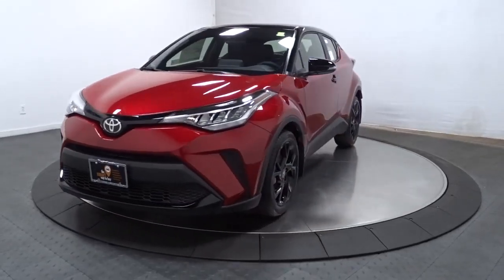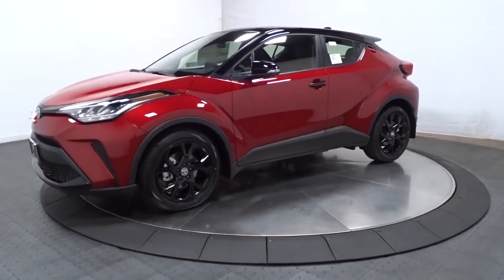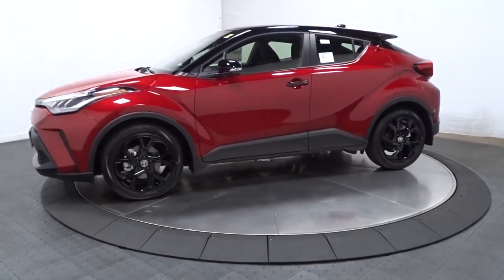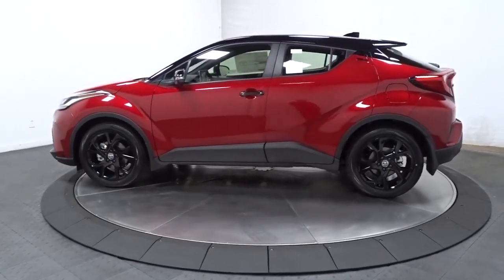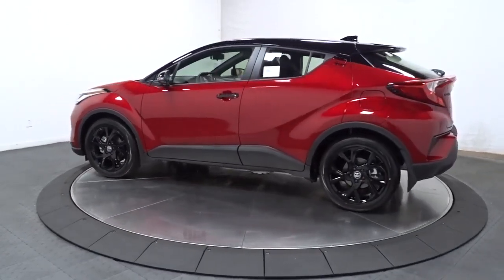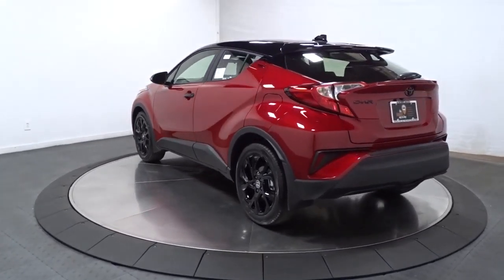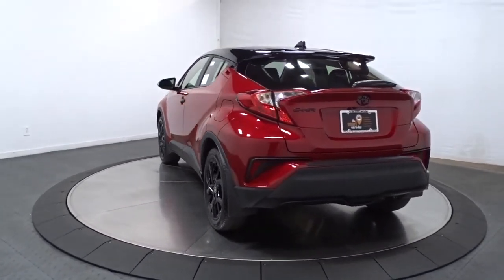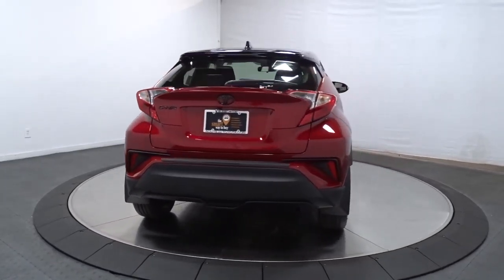2021 Toyota C-HR Hillside, Newark, Union, Elizabeth, Springfield, NJ 211453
2021 Toyota C-HR available in Hillside, New Jersey at Route 22 Toyota. Servicing the Newark, Union, Elizabeth, Springfield, NJ area.

The Smart Way To Buy! Are you tired of hidden fees and bogus rates ruining your search process? Now there's a way to avoid all of the nonsense. Introducing the smart way to buy from Route 22 Auto's. The advantages of the smart way to buy are endless. There is no pressure throughout your search. You can finally feel at ease when purchasing a car. Since there are no hidden fees, there are no surprises or gimmicks revealed when you finally make a decision. Route 22 Autos salespeople are direct and value your time, so there is no back and forth or confusion. They know it's necessary for you to feel comfortable during the buying process and want to be trusted. The smart way to buy is smart for a reason. The team at Route 22 Auto's does Internet research every day to discover the right price for you. They make sure to look at competitors' pricing and numbers from industry experts so you can feel confident that you're getting the best offer possible. The main factors that contribute to your final cost are market value, product availability, days' supply in the market and the product age, color and equipment. It's easy to feel secure with the smart way to buy. This Toyota includes: TWO-TONE PAINT MUDGUARDS (TMS) (PPO) SPECIAL COLOR ALL-WEATHER FLOOR LINERS 50 STATE EMISSIONS NIGHTSHADE EDITION REAR BUMPER PROTECTOR (TMS) (PPO) *Note - For third party subscriptions or services, please contact the dealer for more information.* This SUV gives you versatility, style and comfort all in one vehicle. Start enjoying more time in your new ride and less time at the gas station with this 2021 Toyota C-HR. You've found the one you've been looking for. Your dream car.
Radio: AM/FM Stereo w/8 Touch-Screen Display -inc: 6 speakers, Android Auto, Apple CarPlay and Amazon Alexa compatible, USB media port, hands-free phone capability, advanced voice recognition and music streaming via Bluetooth wireless technology, SiriusXM w/3-month all access trial and connected services including Safety Connect w/1-year trial and Wi-Fi connect w/up to 2GB within 3-month trial,Fixed Antenna,2 LCD Monitors In The Front,Radio w/Seek-Scan, Clock, Speed Compensated Volume Control, Aux Audio Input Jack, Steering Wheel Controls and Radio Data System,Perimeter/Approach Lights,Fixed Rear Window w/Fixed Interval Wiper and Defroster,Fully Galvanized Steel Panels,Tailgate/Rear Door Lock Included w/Power Door Locks,Auto On/Off Projector Beam Led Low Beam Daytime Running Auto High-Beam Headlamps w/Delay-Off,Clearcoat Paint,LED Brakelights,Steel Spare Wheel,Lip Spoiler,Wheels: 7 x 18 Sport Alloy,Tires: 225/50R18 95V -inc: All-season steel-belted radial black walls,Variable Intermittent Wipers,Body-Colored Front Bumper w/Black Rub Strip/Fascia Accent,Wheels w/Black Accents,Light Tinted Glass,Black Bodyside Cladding and Black Wheel Well Trim,Power Liftgate Rear Cargo Access,Black Power Heated Side Mirrors w/Manual Folding and Turn Signal Indicator,Black Grille,Door Auto-Latch,Body-Colored Rear Bumper w/Black Rub Strip/Fascia Accent,Black Side Windows Trim and Black Front Windshield Trim,Black Door Handles,Compact Spare Tire Mounted Inside Under Cargo,Cargo Area Concealed Storage,Driver And Passenger Visor Vanity Mirrors w/Driver And Passenger Illumination, Driver And Passenger Auxiliary Mirror,Leather/Piano Black Steering Wheel,Day-Night Auto-Dimming Rearview Mirror,Fabric Seat Material,Instrument Panel Bin, Driver And Passenger Door Bins,Power 1st Row Windows w/Front And Rear 1-Touch Up/Down,Analog Appearance,Front Center Armrest,Remote Releases -Inc: Proximity Cargo Access and Mechanical Fuel,2 12V DC Power Outlets,Front Bucket Seats -inc: 6-way adjustable driver's seat w/sport bolster, 6-way adjustable front passenger seat w/sport bolster,Full Floor Console w/Covered Storage and 2 12V DC Power Outlets,Full Carpet Floor Covering,Front Cupholder,Driver Foot Rest,HVAC -inc: Underseat Ducts,Driver Seat,Distance Pacing w/Traffic Stop-Go,Air Filtration,Sport Bucket Front Seats w/Cloth Back Material,Cruise Control w/Steering Wheel Controls,Power Rear Windows,Full Cloth Headliner,Illuminated Glove Box,Gauges -inc: Speedometer, Odometer, Engine Coolant Temp, Tachometer, Trip Odometer and Trip Computer,Engine Immobilizer,Manual Tilt/Telescoping Steering Column,Carpet Floor Trim,Delayed Accessory Power,Passenger Seat,FOB Controls -inc: Cargo Access,Remote Keyless Entry w/Integrated Key Transmitter, Illuminated Entry, Illuminated Ignition Switch and Panic Button,Leather/Metal-Look Gear Shifter M